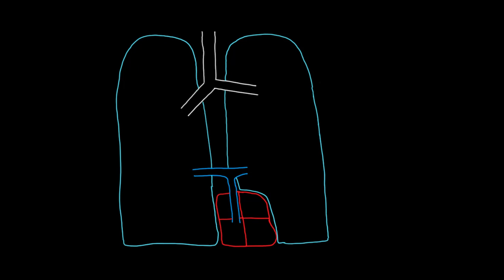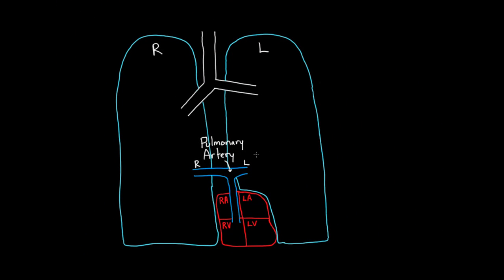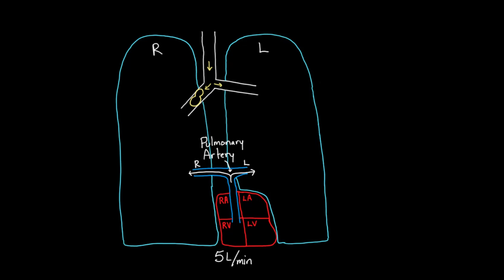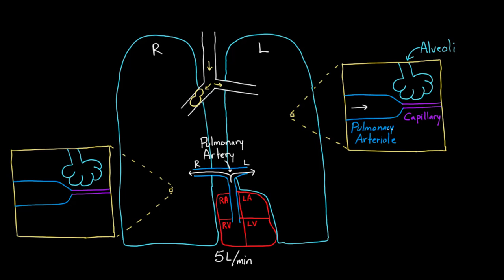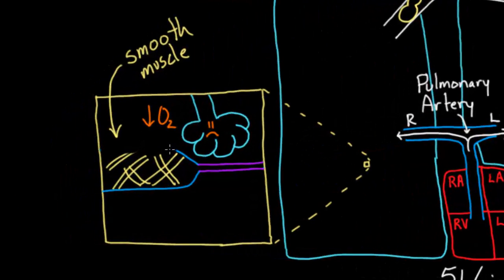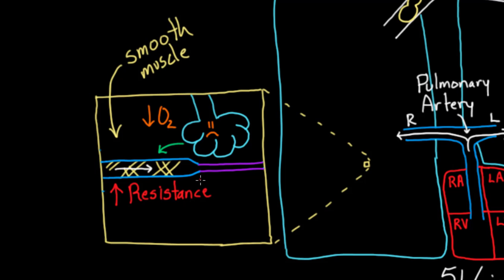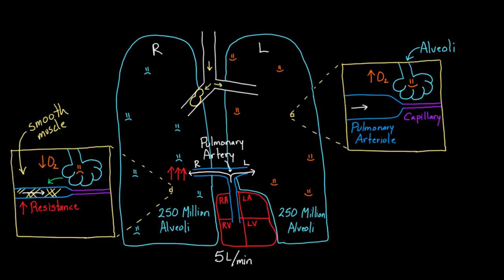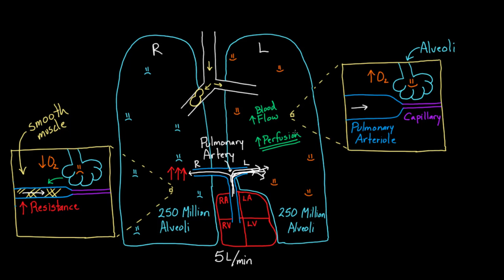Hypoxic pulmonary vasoconstriction | Circulatory system physiology | NCLEX-RN | Khan Academy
Watch how blood gets diverted away from alveoli with low oxygen levels. Rishi is a pediatric infectious disease physician and works at Khan Academy. Created by Rishi Desai.